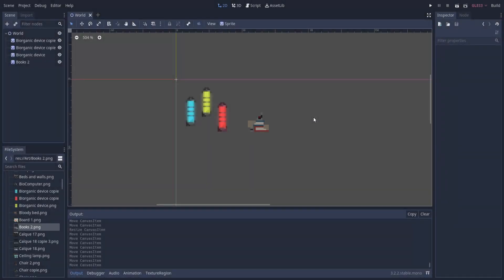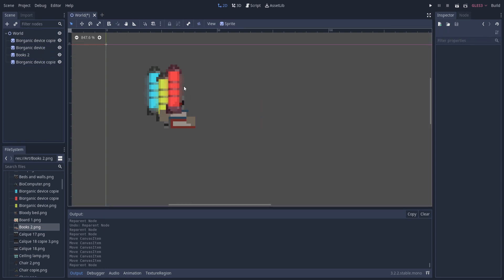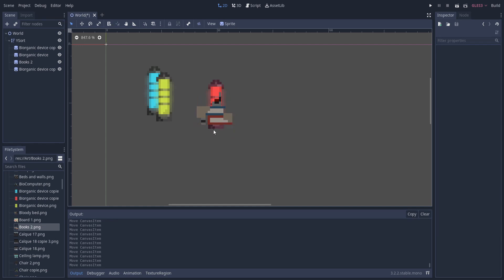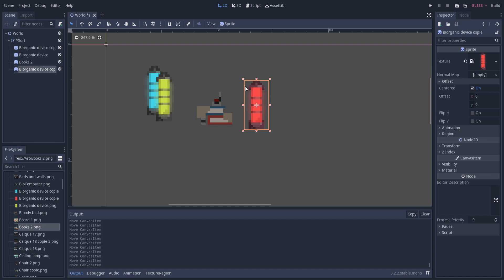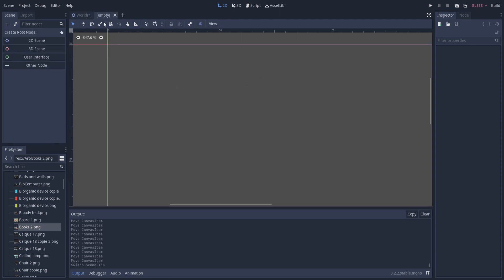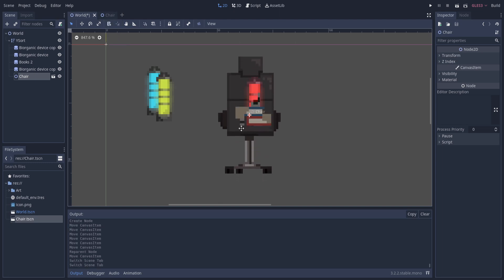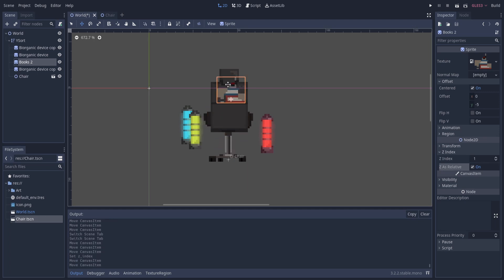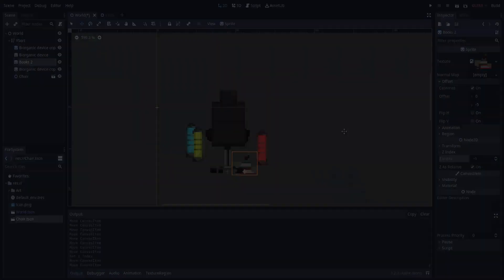How to Sort 2D Sprite Rendering Order ~ Godot Tutorial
Learn how to automatically organize your sprite rendering order using Y-Sort nodes and how to use Z-Index when you need to concretely define the order of which objects render on top of each other when making a 2D game in Godot.

Timestamps:
0:00 The Sorting Problem
1:18 Y-Sort Node Solution
2:08 Center Origin Positioning
4:32 Positioning Objects in Separate Scenes
6:25 z-Index for Concrete Render Ordering